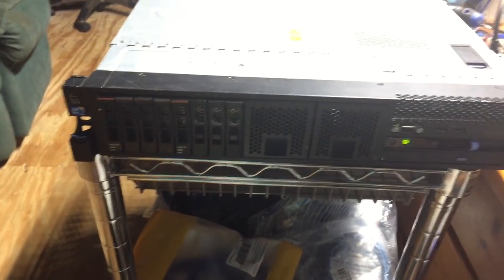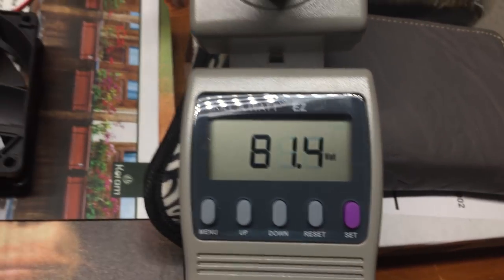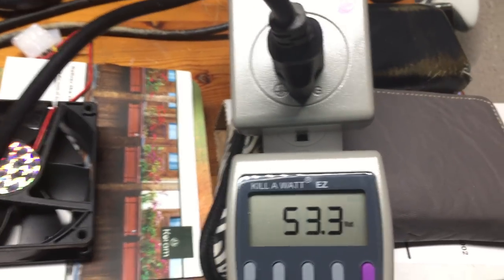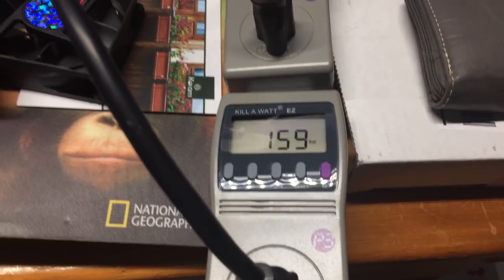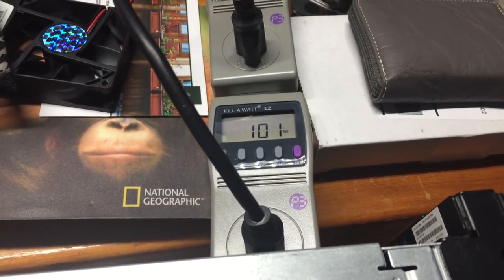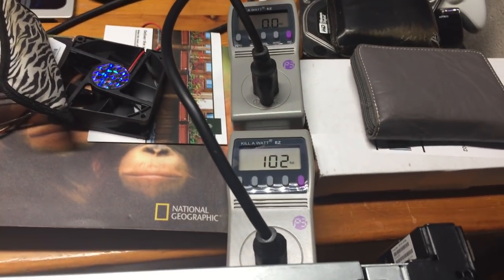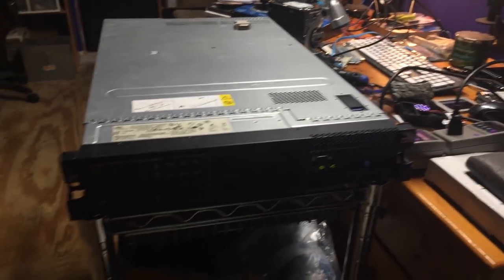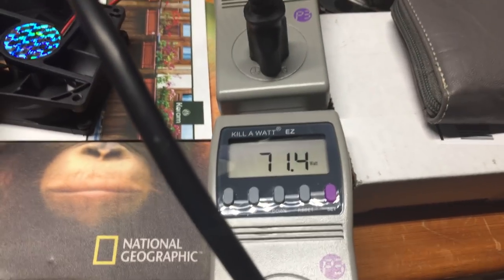Power Mad! IBM X3650-M3 Power consumption w/redundant PS - EP-190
Lets see how much power this gem of a server consumes!